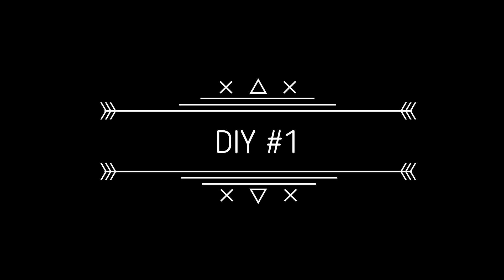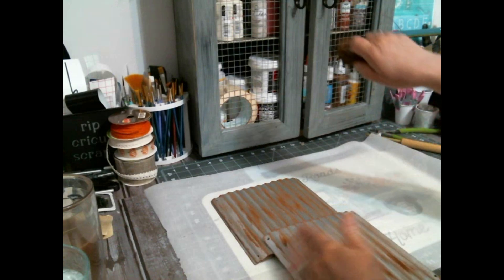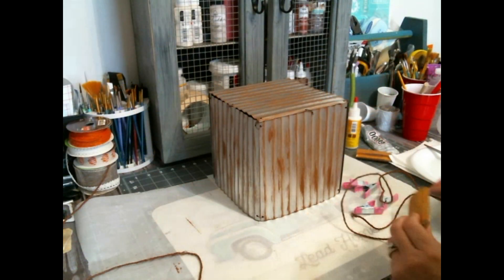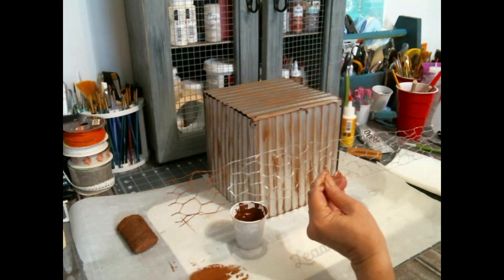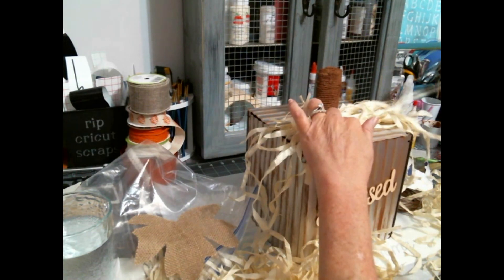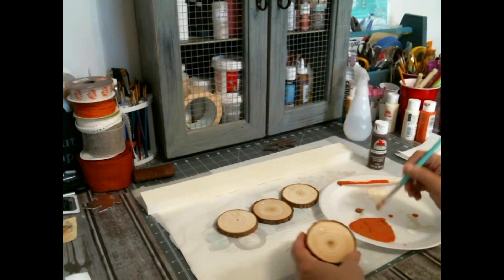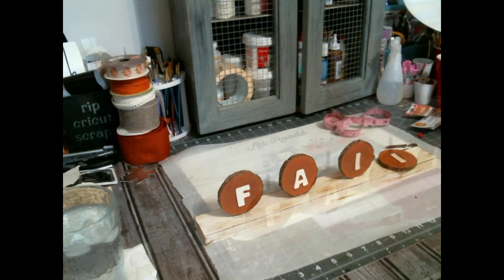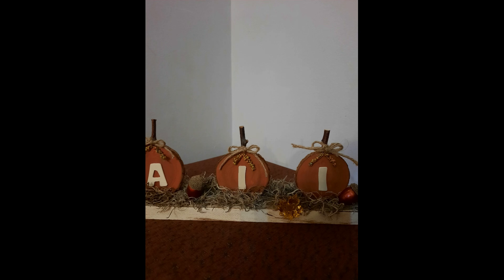Galvanized Pumpkin DIY and Fall Decor DIY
Hello everyone.  Welcome to Crafting with Amy.  Today, I have 2 DIY'S for you.  I had planned on 3, but the 3rd one got ditched.
If you are new here, I want to welcome you.  If you are a returning subscriber, I so appreciate you all.
The items used for each DIY are as follows:
DIY #1:  4 Galvanized Metal panels from DT (mine were repurposed and I haven't seen them at our Dollar Tree for a while); Rustoleum Spray Paint in Metallic Silver; a mixture of chestnut paint, chocolate bar paint and metallic antique copper for the rust; rusted wire; jute twine painted with the rust colored paint mixture; burlap leaf from Dollar Tree; two pieces of wood attached with wood glue super glue and hot glue for stem; a wooden blessed sign from Hobby Lobby; hula skirt; chicken wire ribbon painted with the rust paint; silver leaf; hot glue gun and fix all glue.
DIY #2:  a long sign from Dollar Tree or Dollar Store; Antique Parchment paint; wooden slice ornaments (4); mixture of harvest orange and chocolate bar to get orange color I like; wooden stems from dollar tree; spanish moss; wooden letters; plastic leaves from Dollar Tree; acorns from Hobby Lobby; jute twine for little bows for each wood slice; I ended up adding in fall colored leaves to the sign; little berry picks added to the slice; hot glue gun.
My next video will be Christmas.  I love Fall Crafts most of all but it is time to start Christmas Crafts.  I will have to reorganize my craft room - put all of my fall items away and get the Christmas items out.  So be on the lookout for my upcoming video.
You all have a great week.
Created with Movavi Video Editor Plus